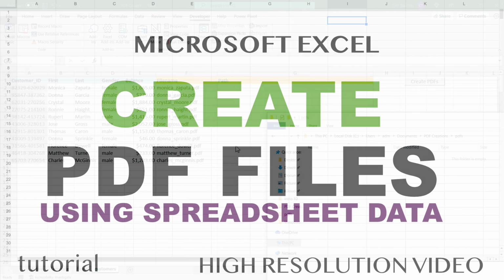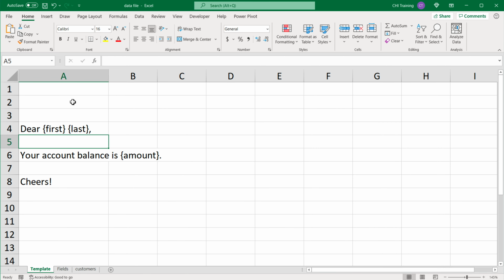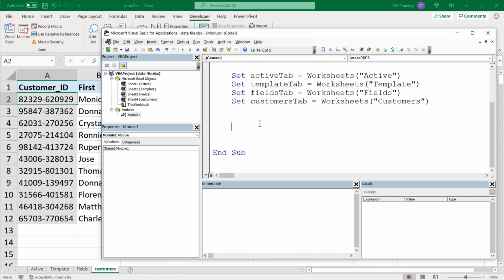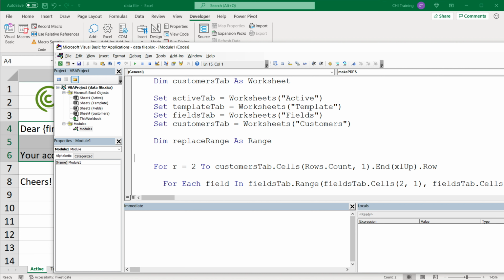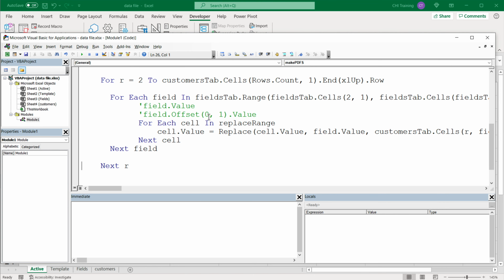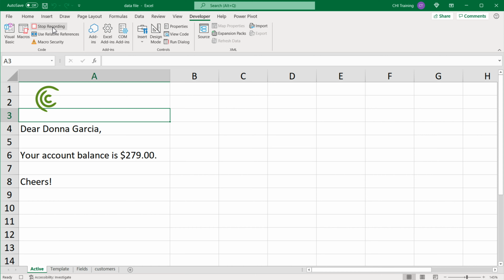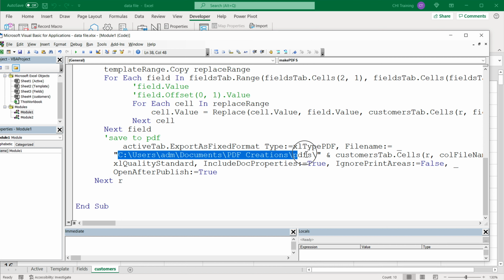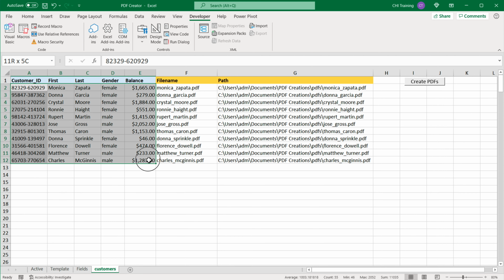Excel - Create PDF Files from a Spreadsheet - VBA Macro Mail Merge Tutorial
Learn how to create many PDF files from a template in Microsoft Excel (similar to a mail merge). In this tutorial we'll create a Macro (VBA code) that will take our spreadsheet data and convert it to separate PDF files in a folder.